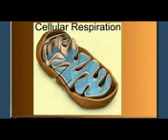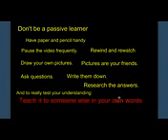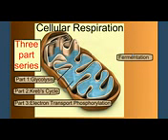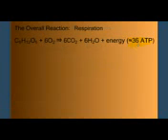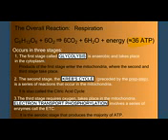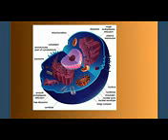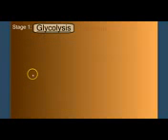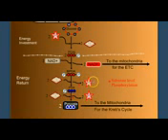Cellular Respiration Part 1 Introduction and Glycolysis